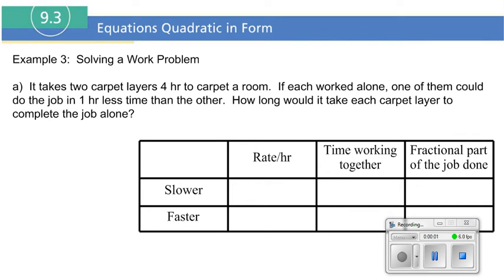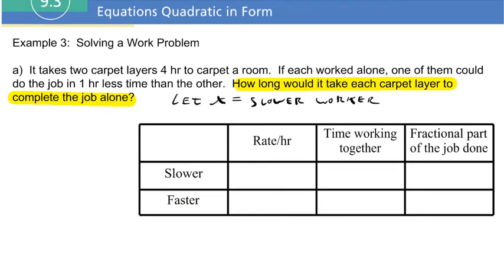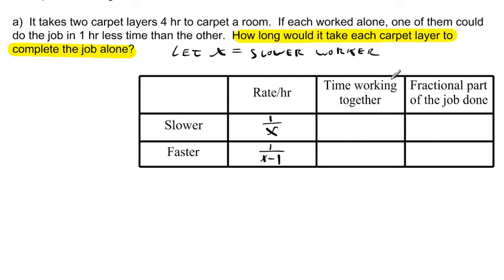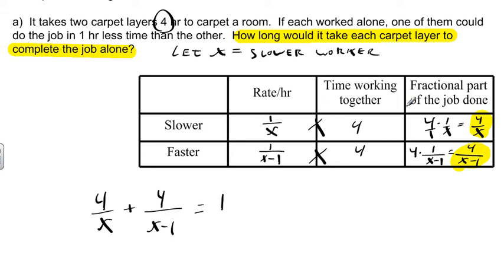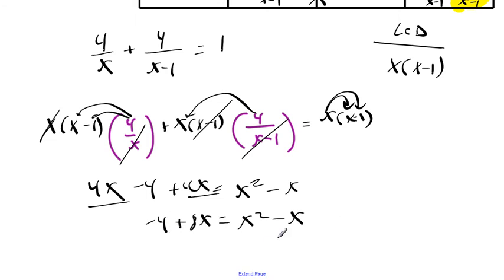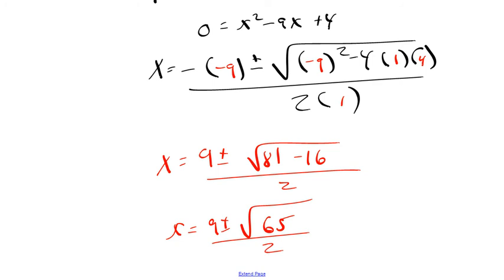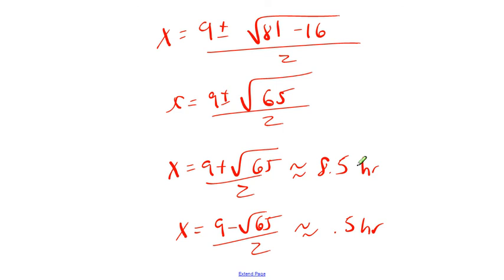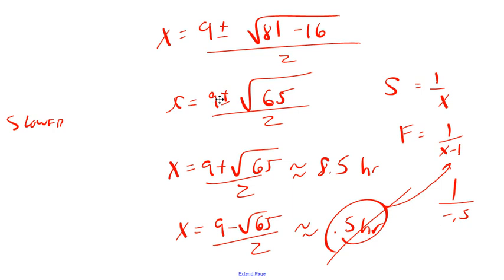9.3 Example 3a Solving Work Problems